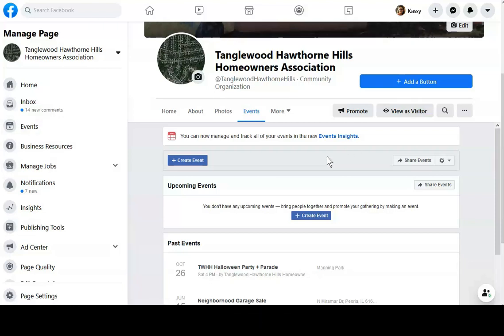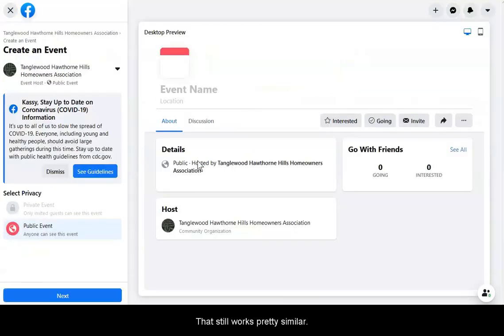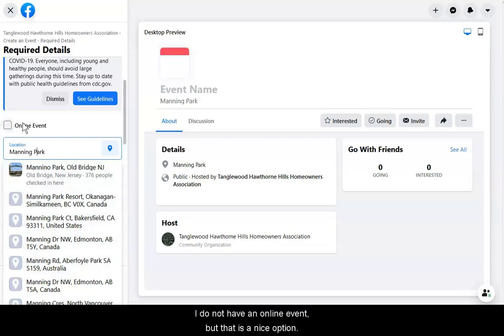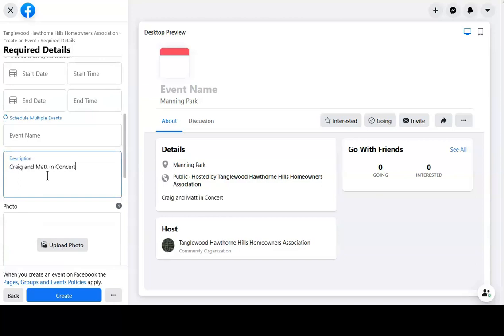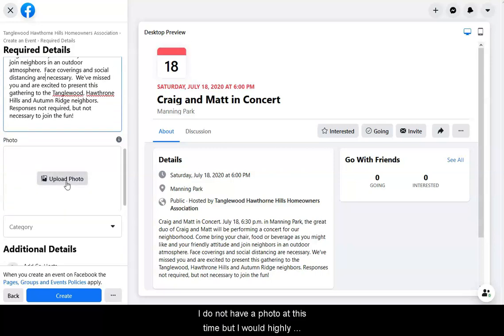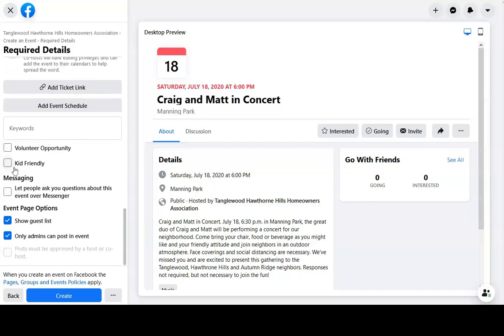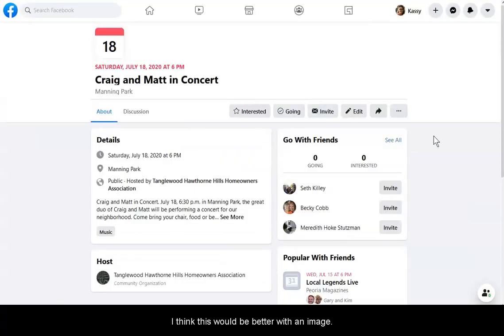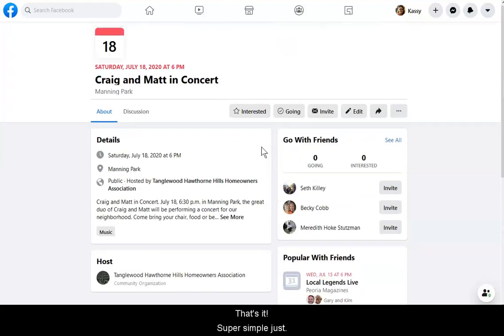How to Create a Facebook Event to Get More Reflexology Clients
Events are a great way to attract new people and get different types of exposure. Facebook has been updating how everything works and this tutorial shows the new event page options and layout.